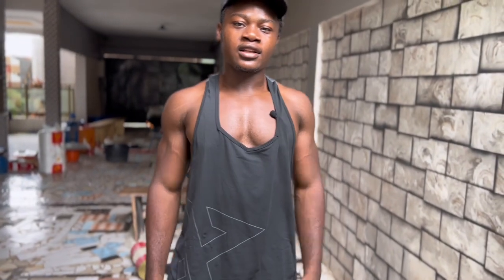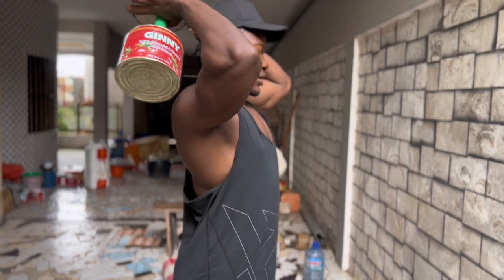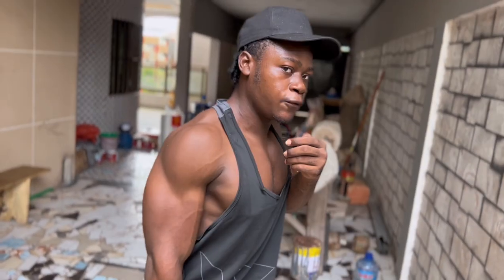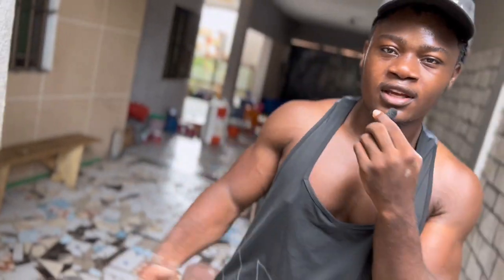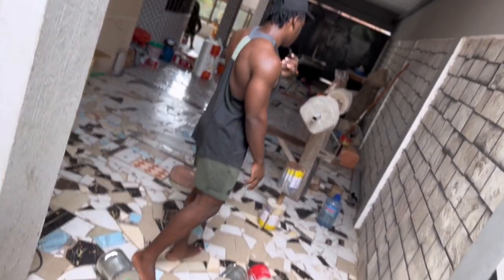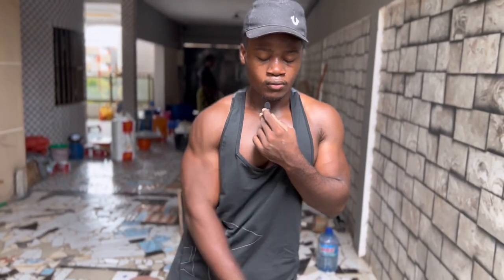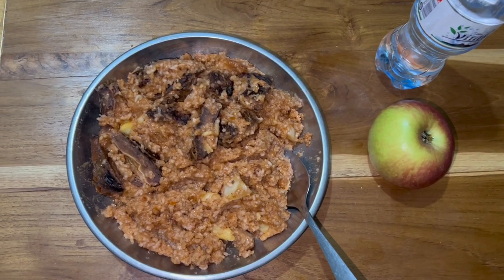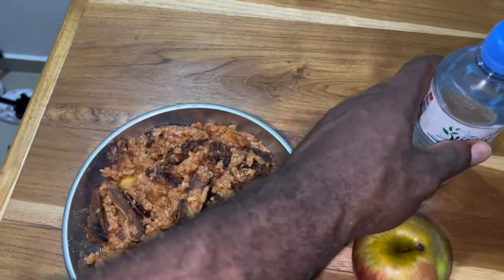Full Arm Workout In My Home Gym (While Fasting) - Ramadan Mubarak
12 weeks game changing workout program. Choose your plan now to unlock the process to become the best version of yourself 👇